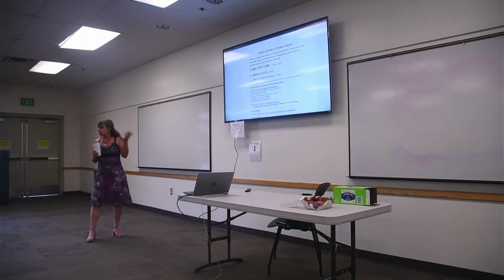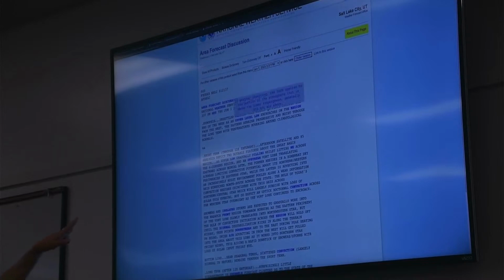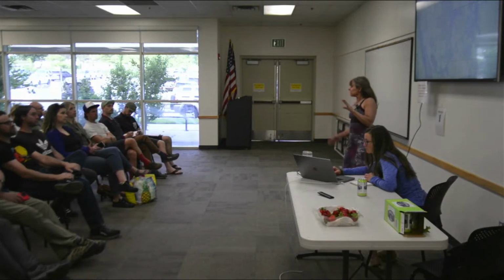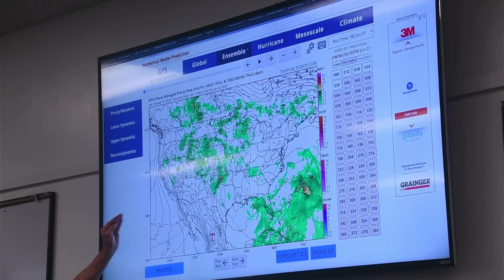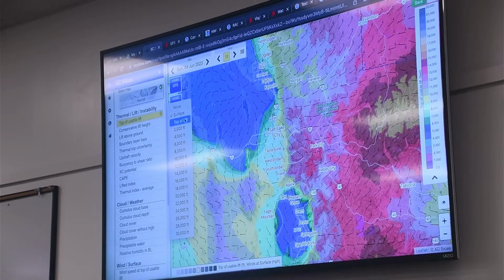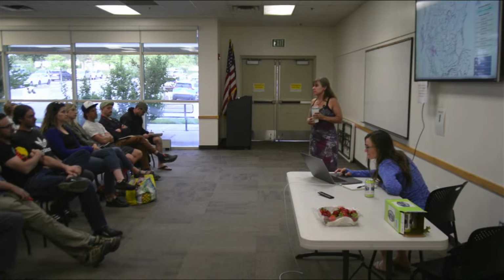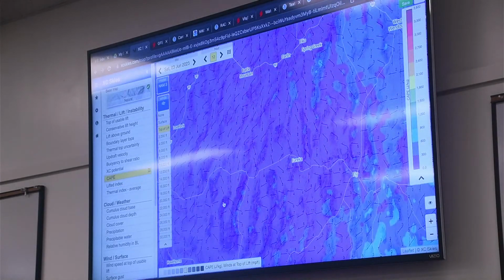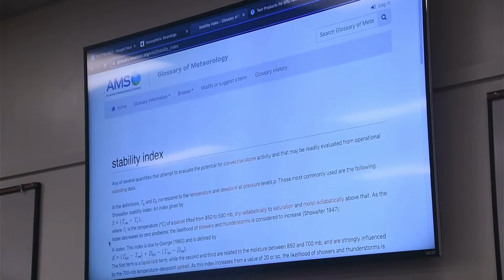Weather Seminar with Lisa Verzella | UHGPGA.org